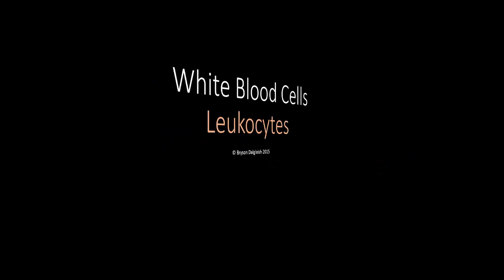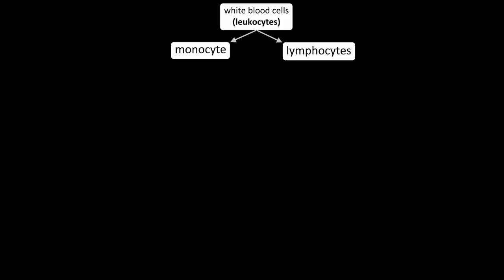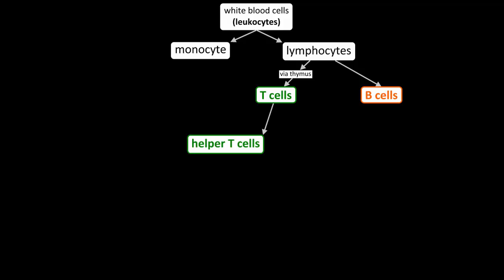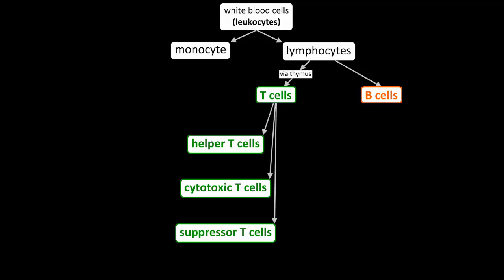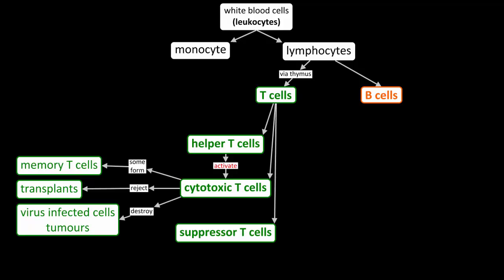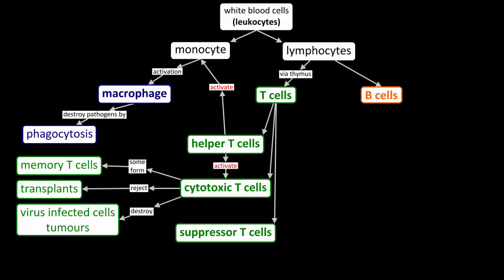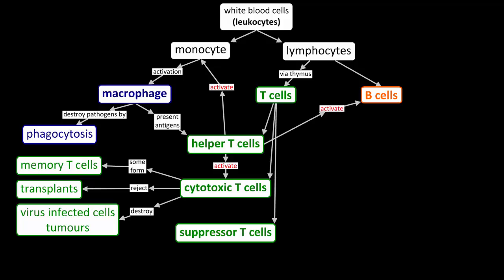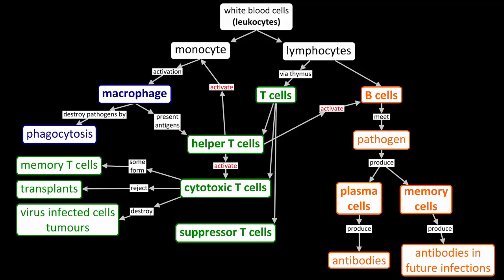Immunity - Leukocytes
An introduction to White Blood Cells or leukocytes. The details are sufficient for 10th Grade.. but it is not the whole story. Look up granulocytes if you want more detail.